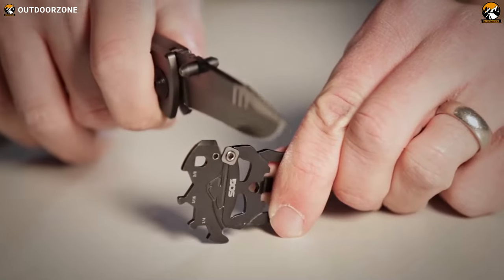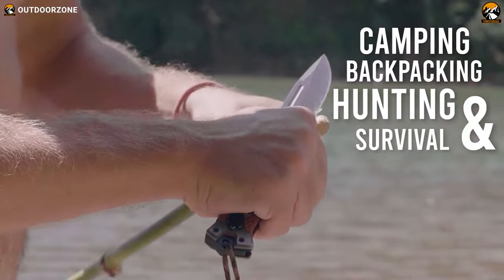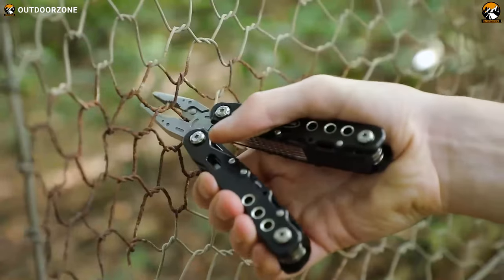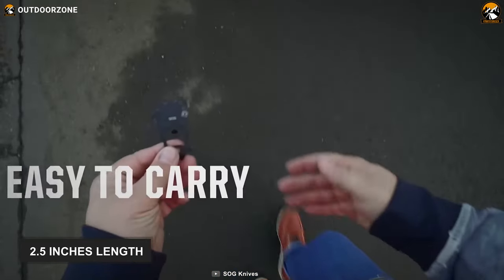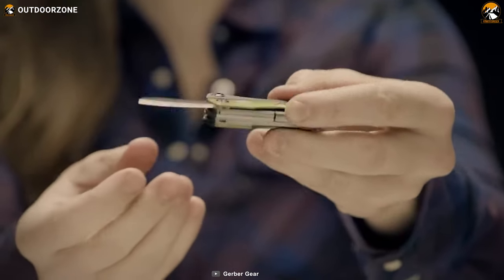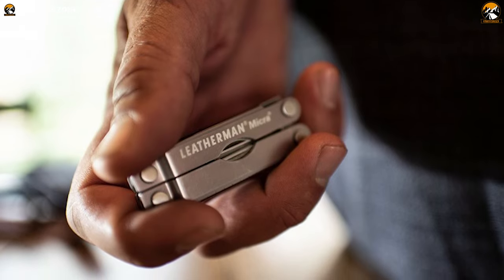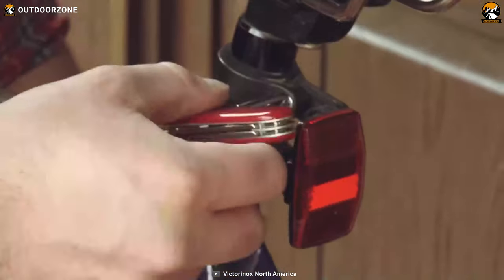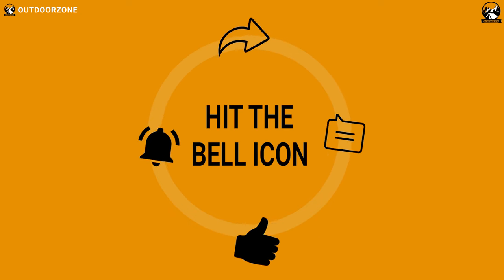5 Best Multitools on Amazon Under $30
Best Multitools on Amazon will not only help you accomplish complex endeavors but also protect you in emergencies. In this video, we’ve talked about the Best Multitools on Amazon under $30.

0:00 - Introduction

01:10 - 5. RoverTac 12-in-1 Multi tool Pliers

02:34 - 4. SOG Macv Tool

03:52 - 3. Gerber Dime

05:01 - 2. Leatherman Micra

06:19 - 1. Victorinox Swiss Army Tinker